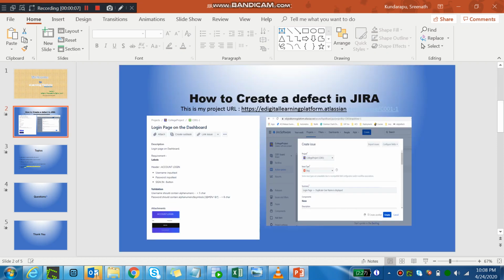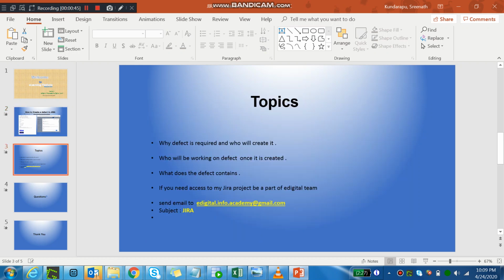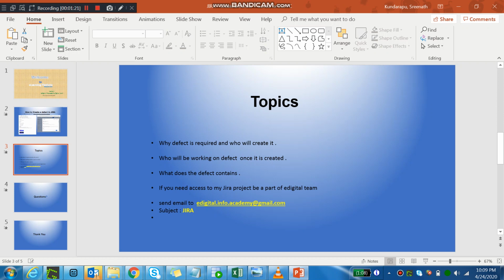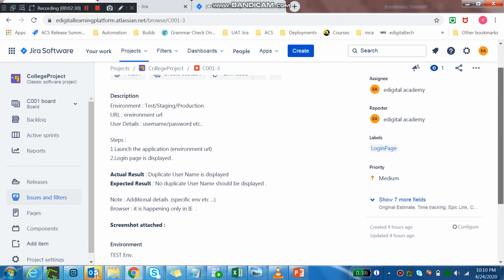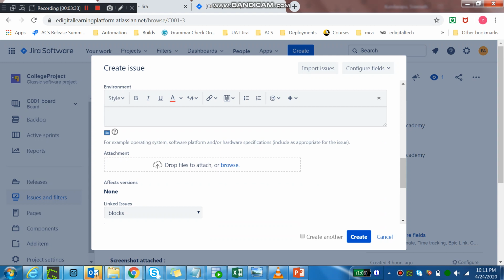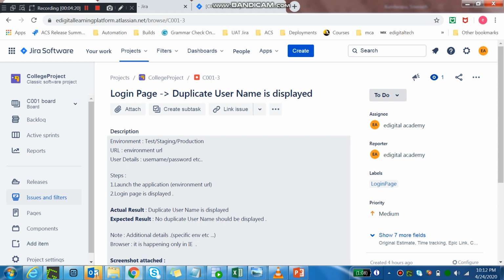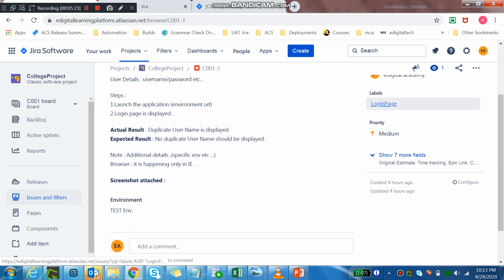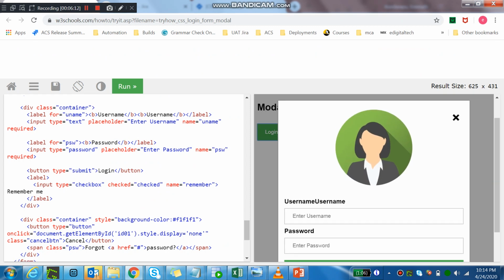How to Create a defect in JIRA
This session is for how to create a defect in JIRA .
This session gives exposure to JIRA how jira is used in real time project and defect is craeted .

If you need access to my Jira project be a part of edigital team
Subject : JIRA